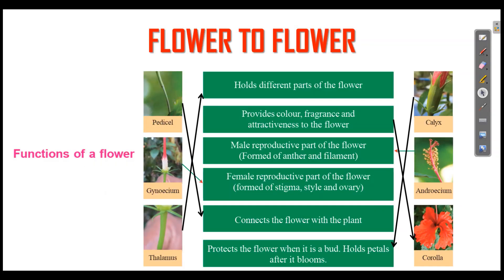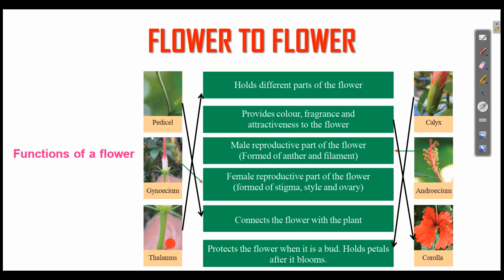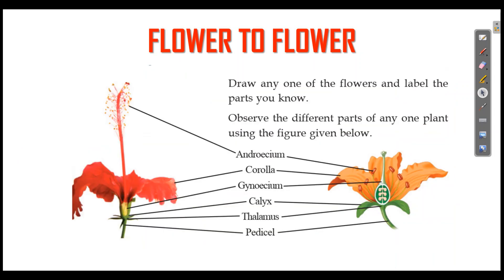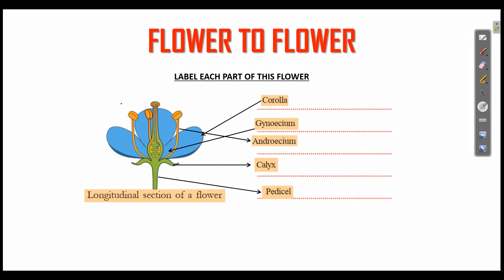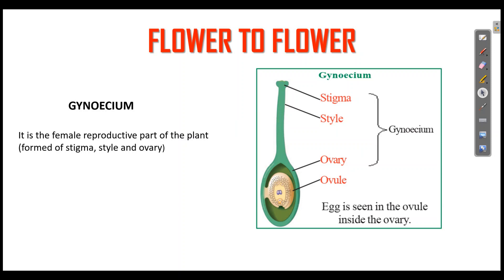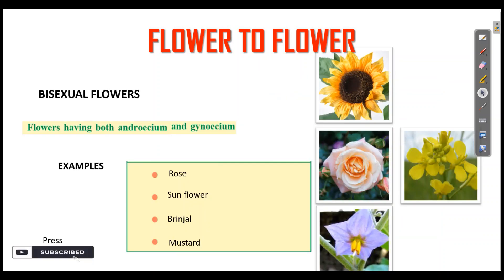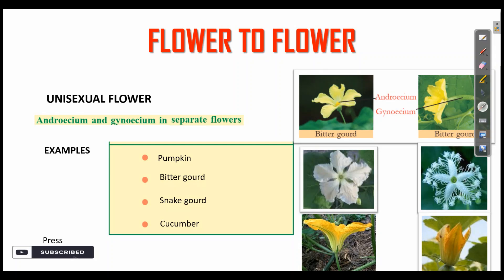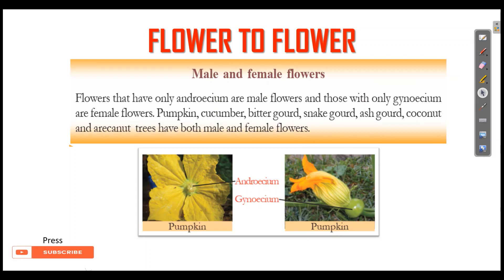FLOWER TO FLOWER CLASS 6 SCIENCE CHAPTER 3 SCERT KERALA SYLLABUS ENGLISH MEDIUM PART 1/3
FLOWER TO FLOWER CLASS 6 ,
CLASS 6 SCIENCE CHAPTER 3, ENGLISH MEDIUM , KERALA SYLLABUS KITE VICTERS